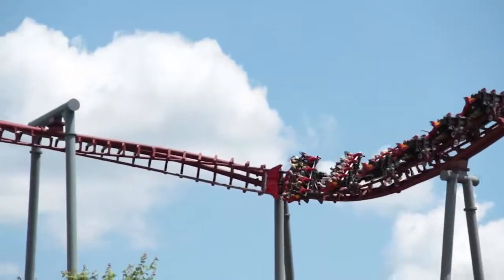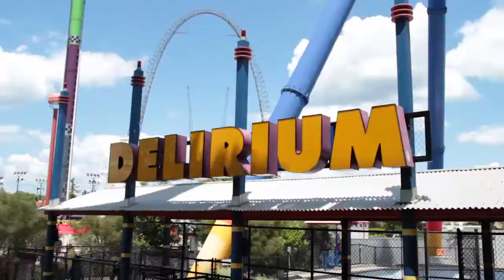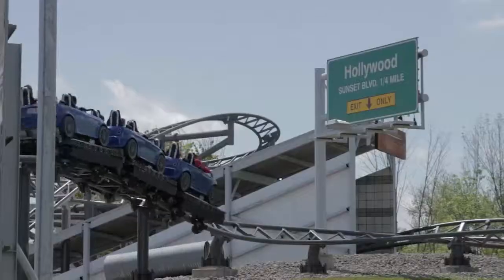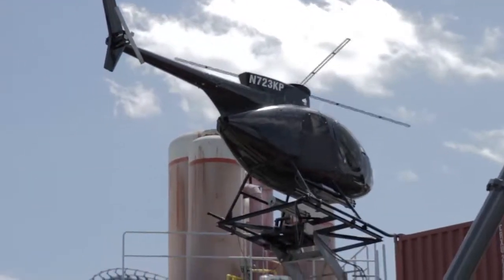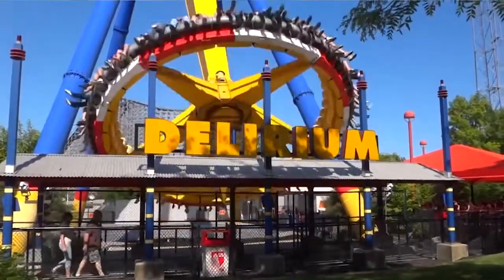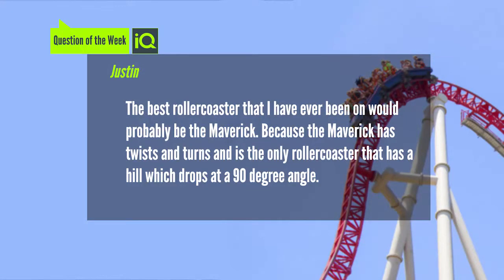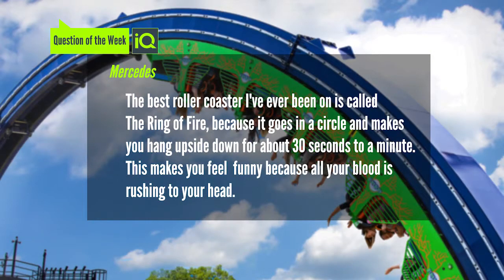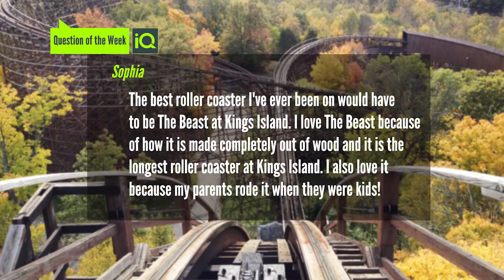ECOTtv 5.18.15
Join ECOTtv and ECOT families at our recent field trip at King's Island's Math & Science Day.